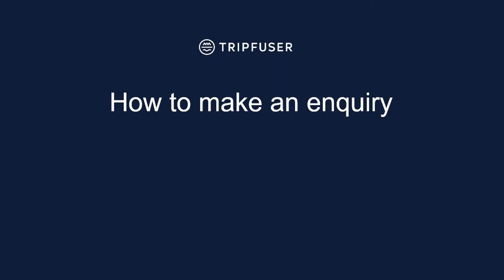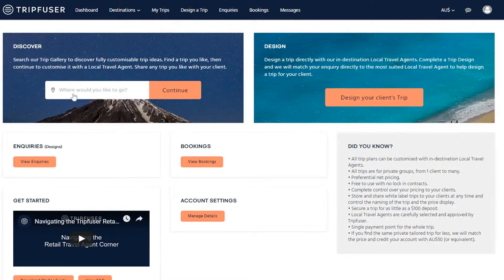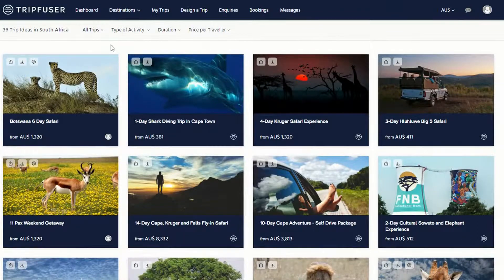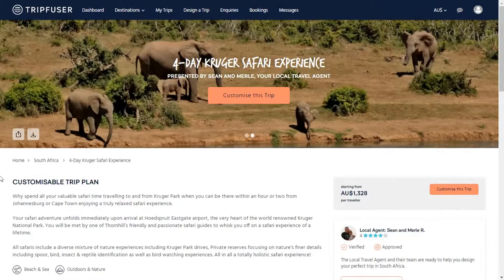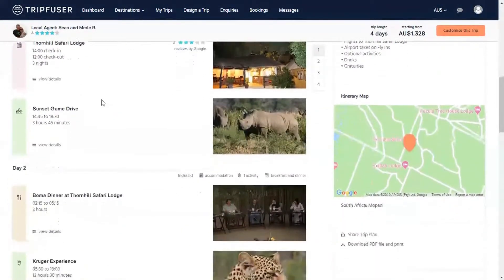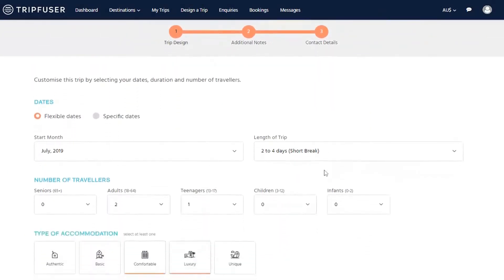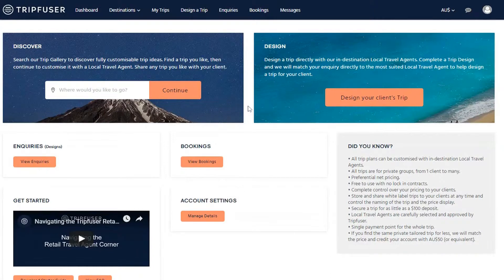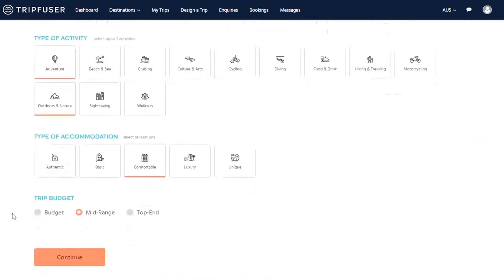How to Make an Enquiry